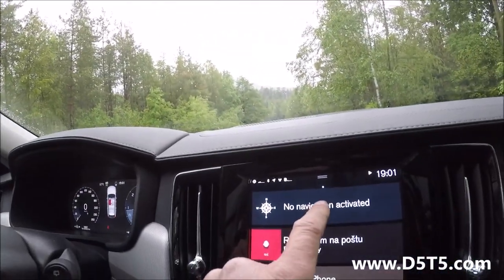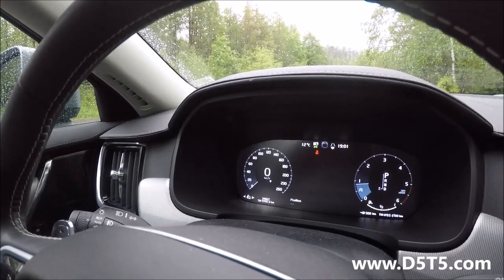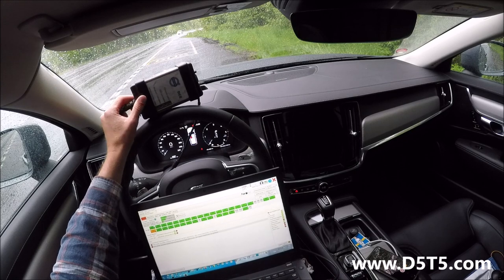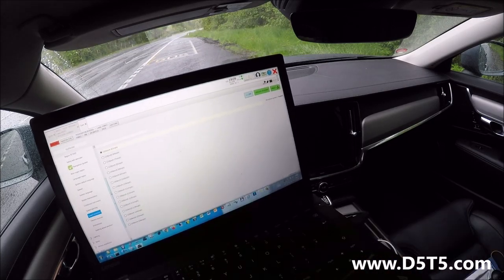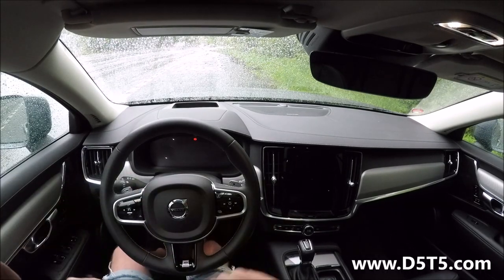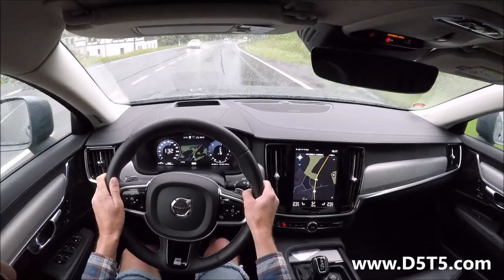Volvo V90CC Speed limit 180-kmh remove + navigation activation - VDASH - D5T5.com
Demonstration of 100-km/h speedlimit and how to remove it + activation navigation for Volvo SPA/CMA cars.
What I did in this video: Car configuration - Market related settings - Navigation system to ENABLED and Speed limitation to 250-km/h